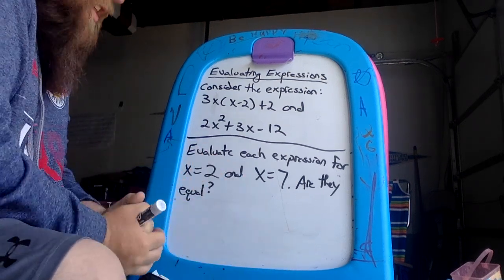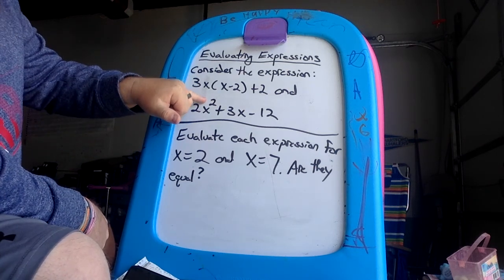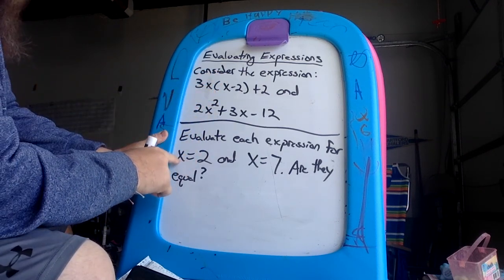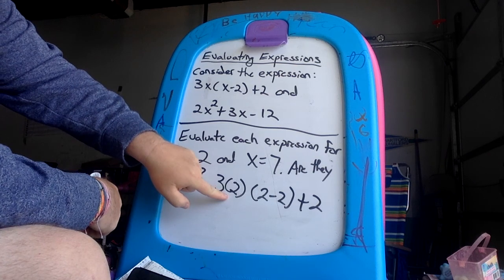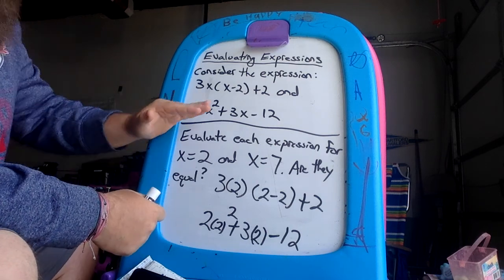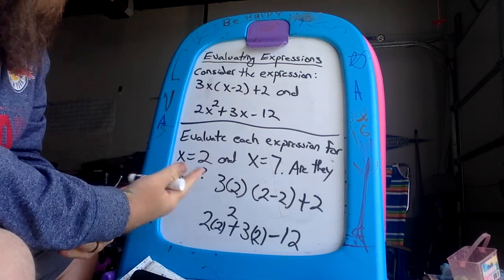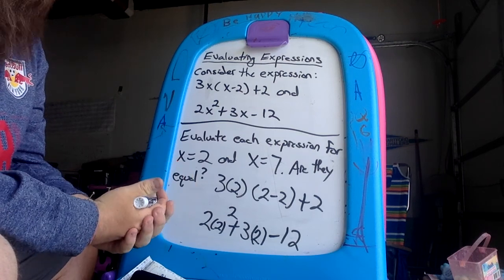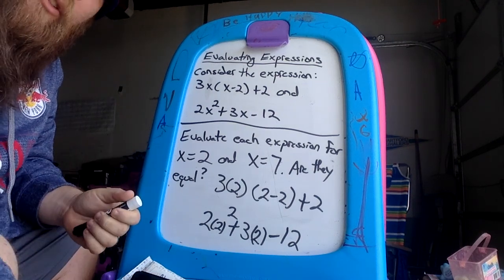solving expressions open ened question